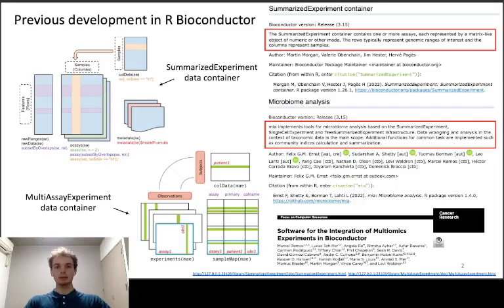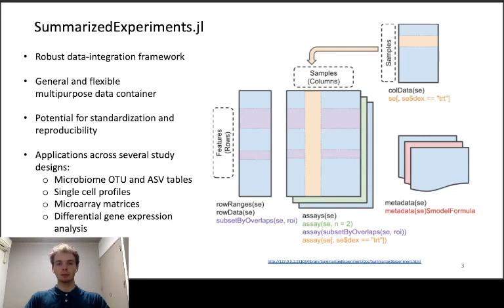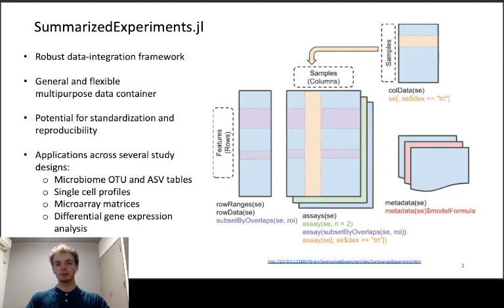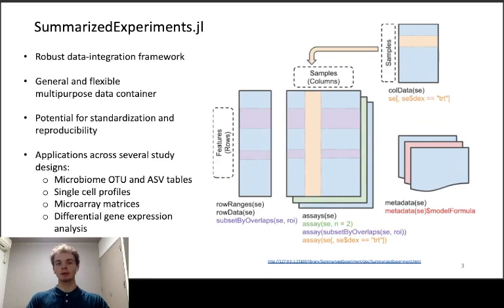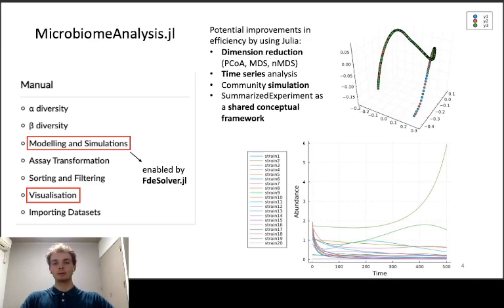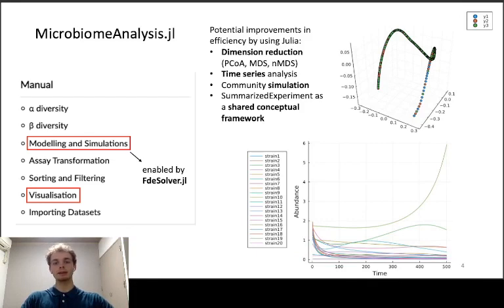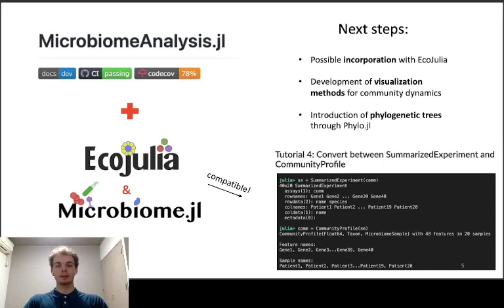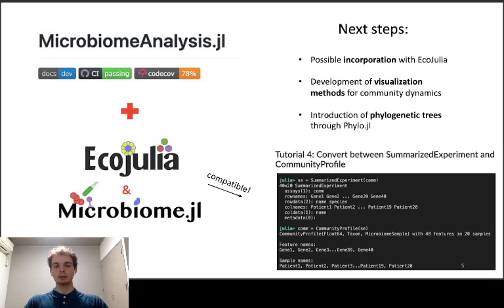A Data Integration Framework for Microbiome Research | Giulio Benedetti | JuliaCon 2022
Standardized data objects can greatly support the collaborative development of new data science methods. In particular, commonly agreed data standards will provide improved efficiency and reliability in complex data integration tasks. We demonstrate the application of this framework in the context of microbiome research.

Contents
0:00 Welcome!
0:06 Opening
0:26 Self-introduction
0:55 Background
1:41 SummarizedExperiments.jl
3:37 MicrobiomeAnalysis.jl
5:55 Next steps
7:18 Acknowledgements

for the video timestamps!